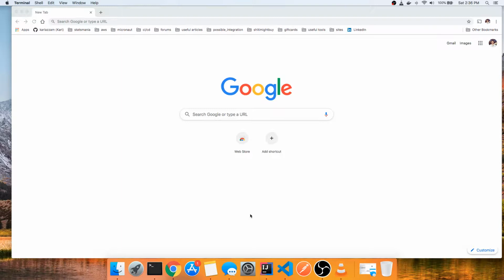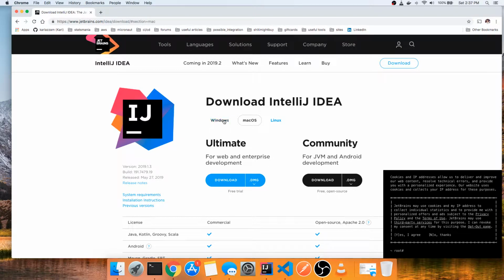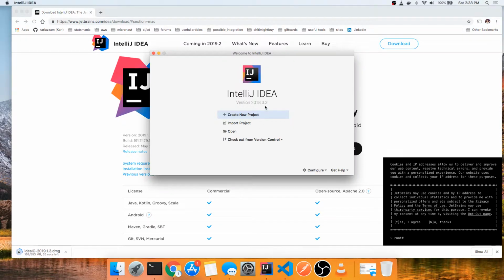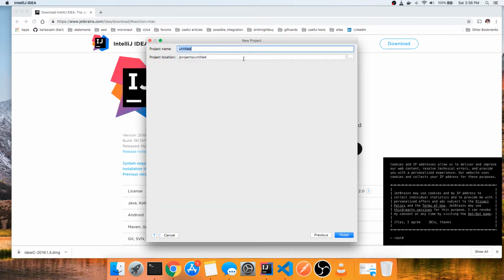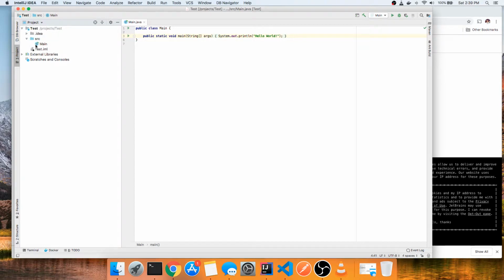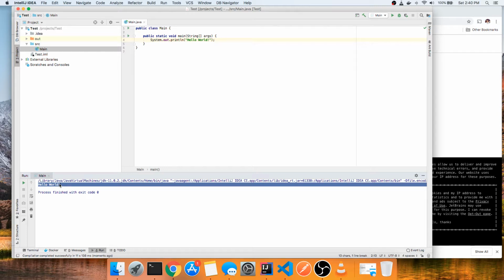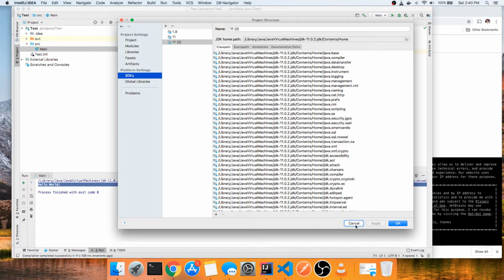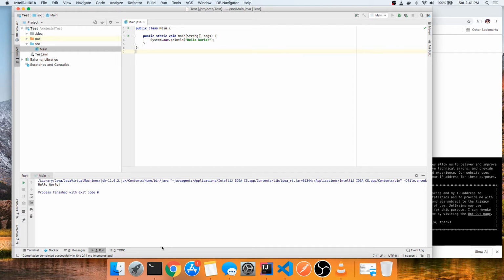Install Intellij and run our first java program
We will install Intellij which allows us to write, build, and run java code.

Then we will create a project in intellij and run it, if it runs successfully it means you installed java and intellij correctly!